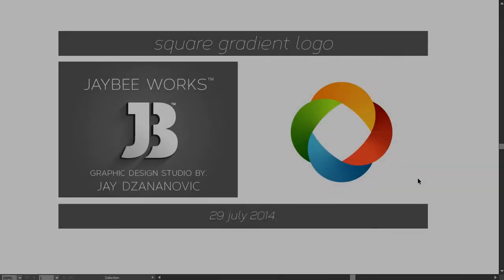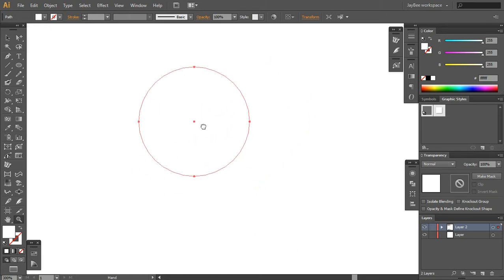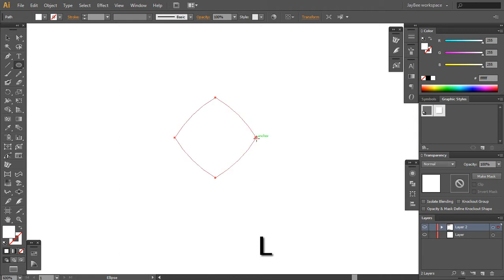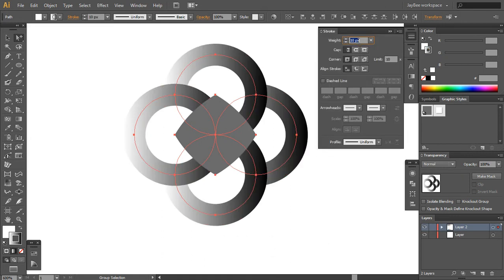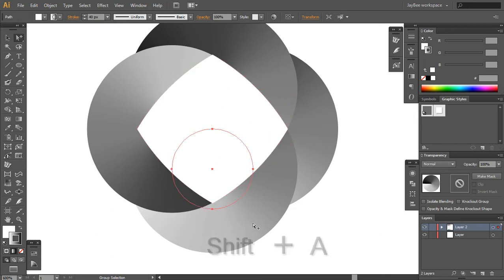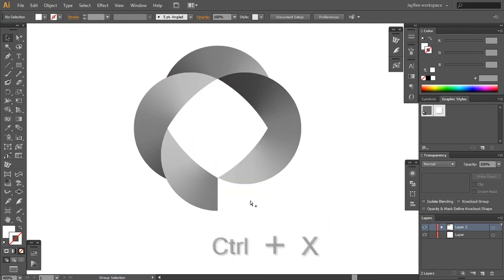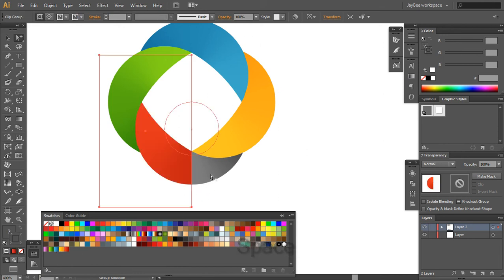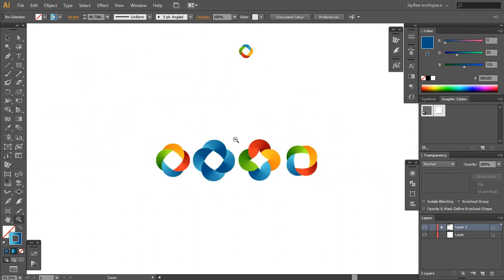Advanced square gradient logo - Adobe Illustrator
Hey guys, a brand new tutorial for you by JayBee works™.

The final part of the series is this extension from the previous video, just showing how you can easily make a bit more complex design.
The logo is based on a few circles with a few neat gradients...so check it out! :)

Note* : Do not use this logo as your own. Don't steal other peoples work. This is just a technique to show you how to make a logo like this, not to sell it . Thank you.

I am free for any freelance work. Ask any questions as you may have them.